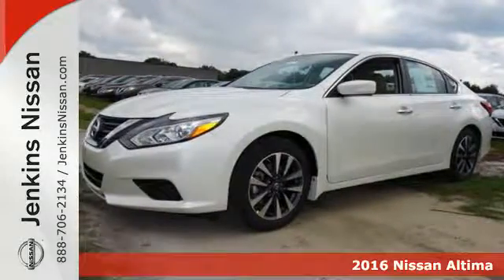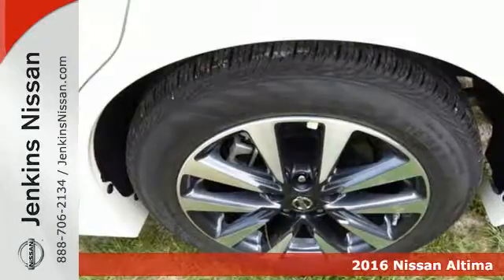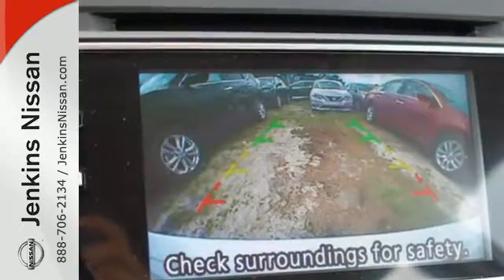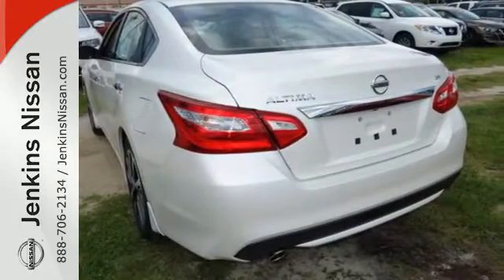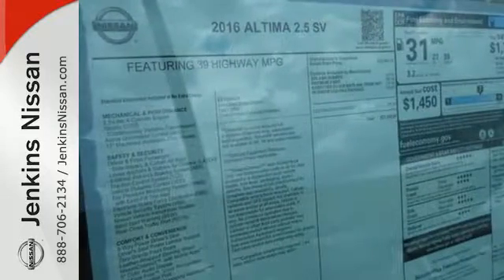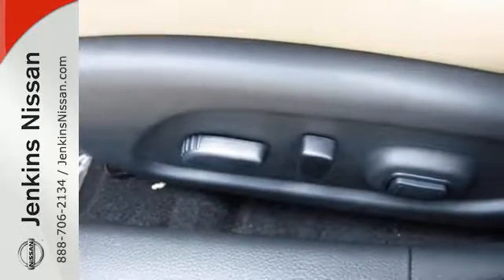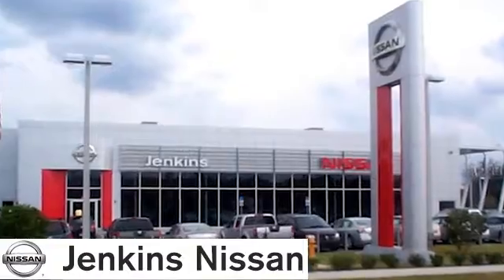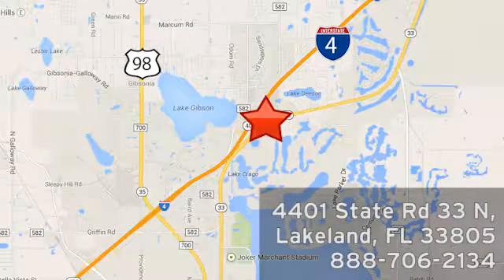New 2016 Nissan Altima Lakeland FL Tampa, FL 16AL851 - SOLD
Year: 2016
Make: Nissan
Model: Altima
Trim: 4dr Sdn I4 2.5 SV
Engine: 2.5 L 4 Cyl. Cyl.
Color: Pearl White
Stock #: 16AL851
VIN: 1N4AL3AP2GC267115
NEW NISSAN SAVINGS -MUST FINANCE w/NMAC OR LOSE $2000 of the New Car discounts. Online pricing includes $1000 June/July Retail Owner Communication. Please check with dealer to confirm your eligibility. Online discounts apply to retail purchase vehicles must be in stock LEASES may vary. OUT OF STATE pricing may vary due to rebate variances and will be assessed a convenience fee of $185 for title processing and tag work. Sales Tax Title License Fee Registration Fee Finance Charges and $799 Dealer Fee are additional to the advertised price. We make every effort to have accurate pricing but occasionally mistakes occur. Please call if you have any questions. Current pricing Valid through 08.01.16

Address:
401 State Rd 33 N